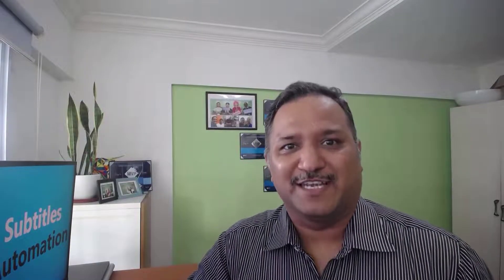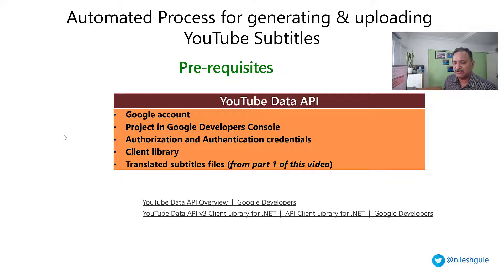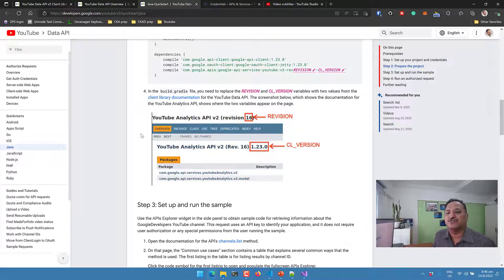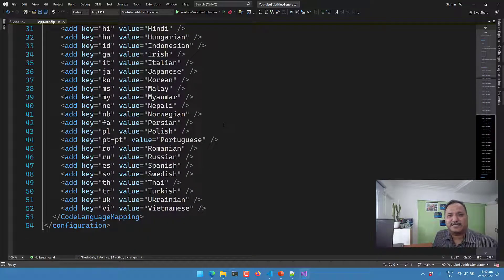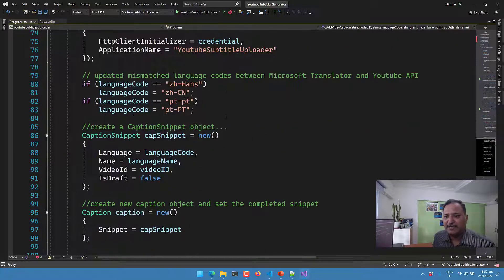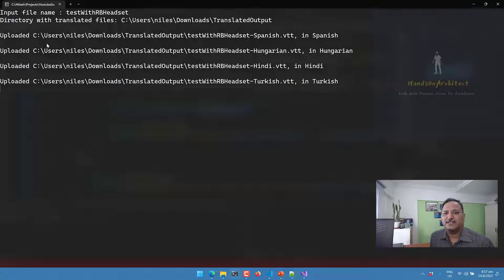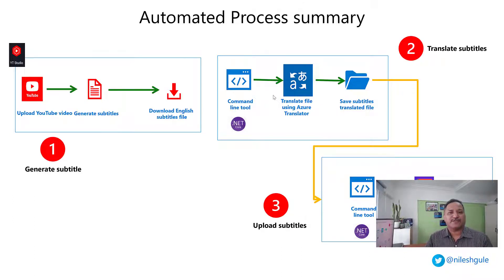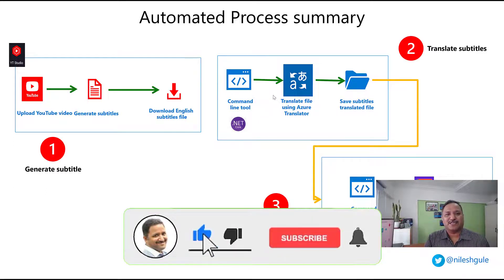How to programmatically upload multiple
This video is about automating the process of uploading YouTube subtitles in multiple languages programmatically using the YouTube Data API. We use YouTube Data API v3 to upload subtitles using a console application developed using .Net core.

▬▬▬▬▬▬ 🔗 Additional Info 🔗 ▬▬▬▬▬▬
🔗 Part 1 of this video about Automating the YouTube subtitles in multiple languages using Microsoft Translator

▬▬▬▬▬▬ ⏱ Timecodes ⏱ ▬▬▬▬▬▬
00:00 Introduction
00:30 Recap of subtitles translation using Microsoft Translator
2:00 Prerequisites for programmatic upload of YouTube subtitles
3:00 YouTube Data API v3 Getting started
5:10 Get YouTube Data v3 API keys
6:00  .Net API for YouTube Data V3
6:30 Code walkthrough
8:10 Get YouTube video ID
9:40 Programmatically upload subtitles using YouTube Data API
10:20 Handle language code mismatch between translator and YouTube
12:00 Demo of command line utility to upload subtitles to YouTube
14:00 Summary of automation for subtitles generation and upload
16:25 Verify subtitles are uploaded to the YouTube video
17:50 Self marketing, Like & Subscribe